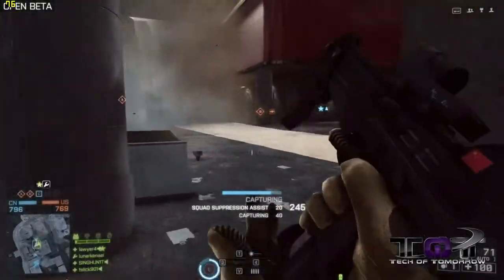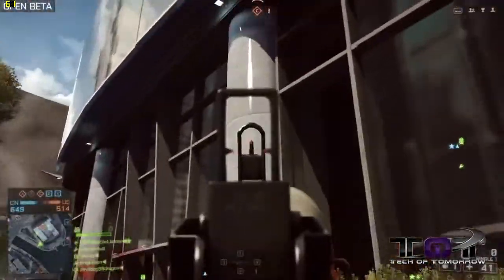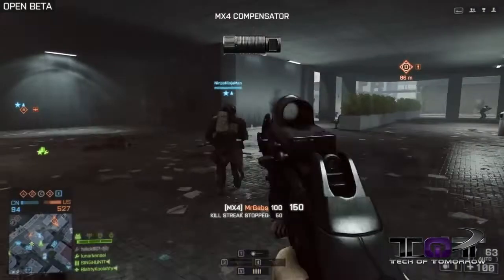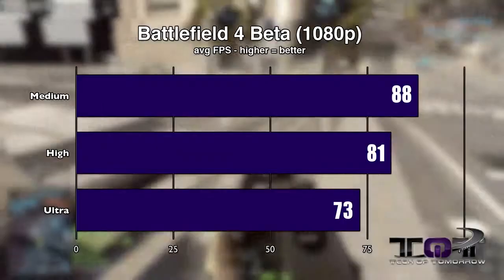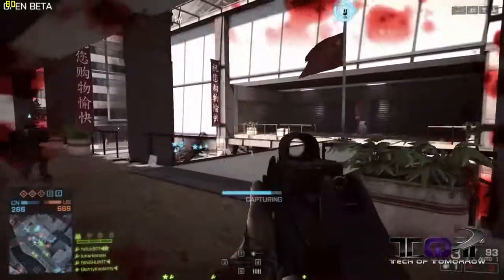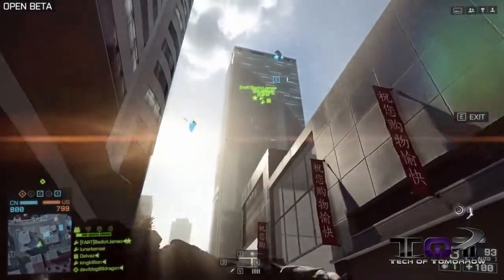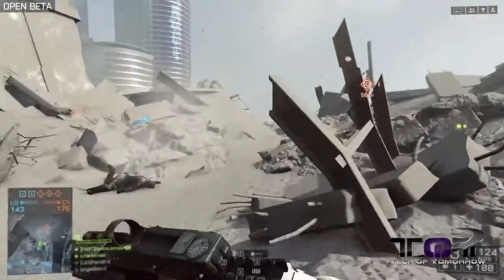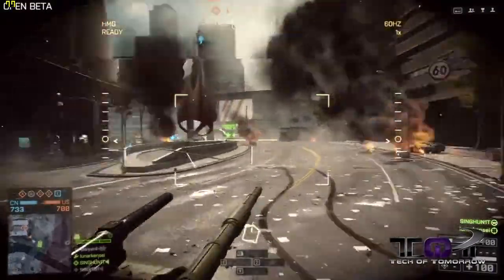Battlefield 4 Multi Player Beta Gameplay, Benchmarks First Impressions!